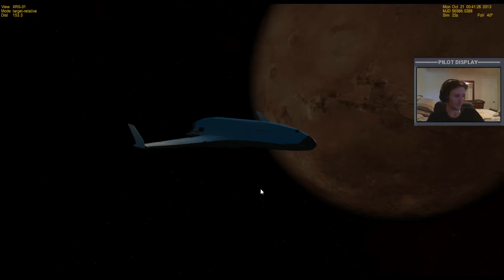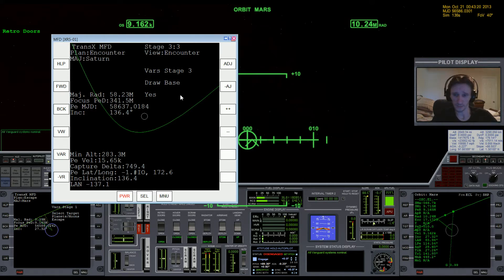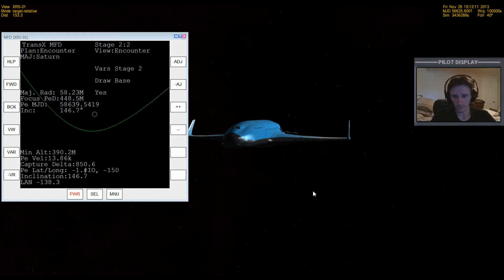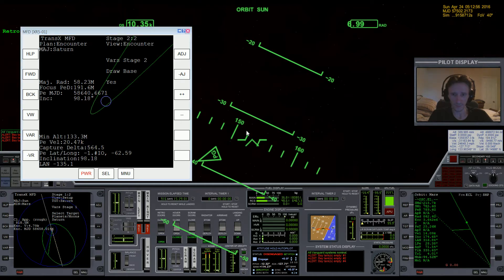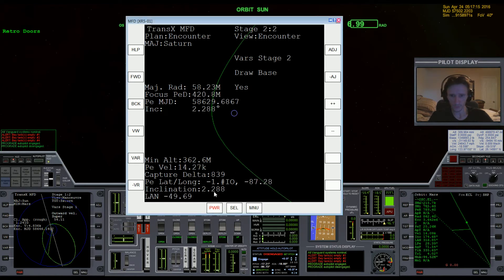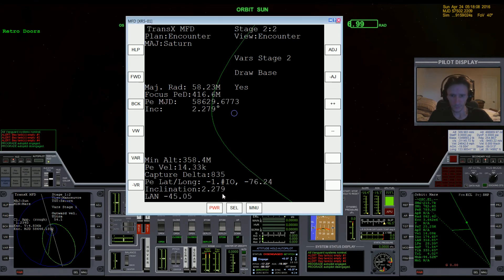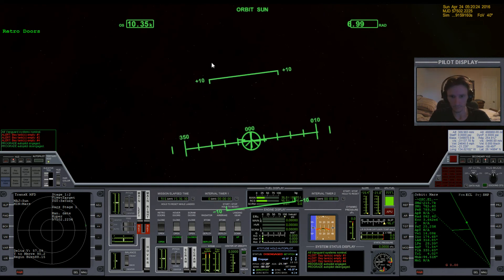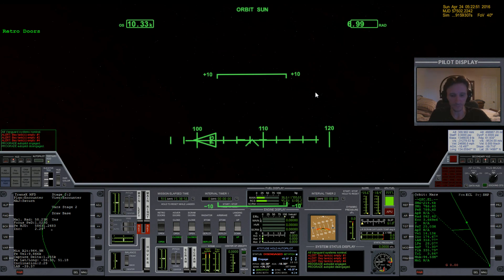Orbiter 2010 - Learn With Me #2 (Part 4) - Coasting to Saturn / Midcourse Correction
In this video, I have already completed the Ejection burn for going to Saturn. Now I just need to warp time ahead until I get far enough along in the journey to complete a Midcourse Correction.

Unfortunately I overwrote the Quicksave that would have gone along with this part of the video, so I don't have a scenario to provide. If you followed along with the last part, you can just continue along with me from there. I will have another scenario to go along with the next part though.

A noteworthy point I took away from this part of the journey:

1. TransX seems to have more reliable targeting when you perform your Ejection burn from a relatively high orbit. I'm guessing this has to due with the math model stuff. Normally, when you do your Ejection burn from low orbit, you'll have quite a bit of inaccuracy as you pull out of the gravity well of the body. But when you perform the Ejection burn from high orbit, it seems as though you have much less "drift" within TransX as you pull away from the body.

After recording this series of videos, I started a thread on Orbiter-Forum to find out how I could add a landing pad on Phobos. You can see that thread here:

After a bit of discussion, "dgatsoulis" created an amazing base which has 3 landing pads and a loading area on top of an elevated platform. The landing pads make it quite a bit easier to find your target and land on Phobos because you can use the VOR/VTOL MFD. And the elevated platform makes landings look a lot nicer because you don't have half of your vessel disappearing into the mesh.

It's a great add-on. If you plan to visit Phobos, I highly recommend checking it out:

Other Add-on MFD's that I don't use often, but I like them for their specific purpose:

Note, the version of TransX that comes bundled with Orbiter 2010 has a known bug that causes it to draw the graphics improperly. You can read about the problem here:

To work around this bug, I am using TransX 3.13.1.2, which I downloaded from here:

Orbiter is a free space simulator by Martin Schweiger. Visit the main Orbiter website here:

XR2 Ravenstar by Doug Beachy